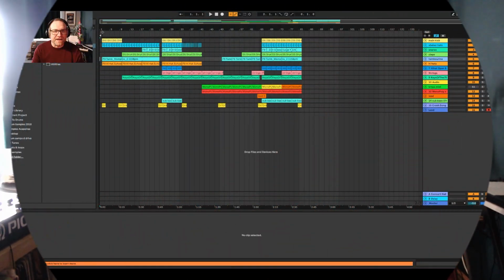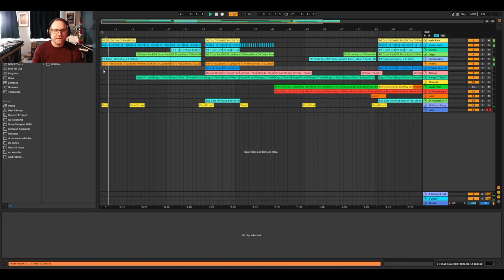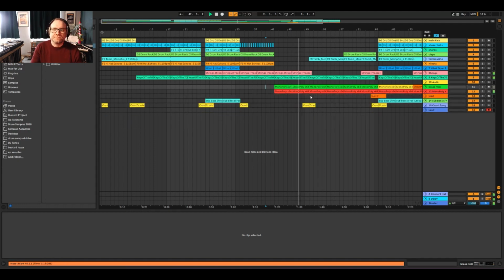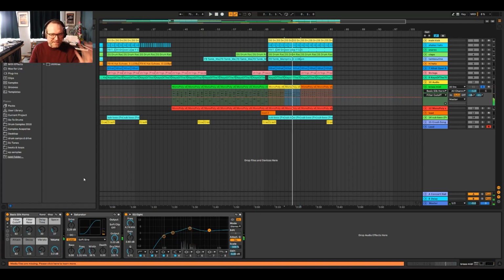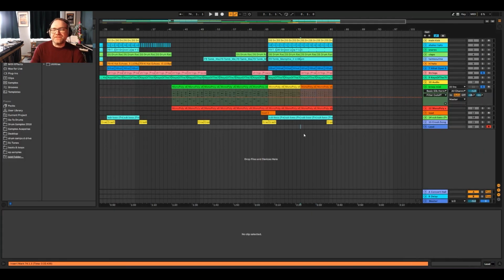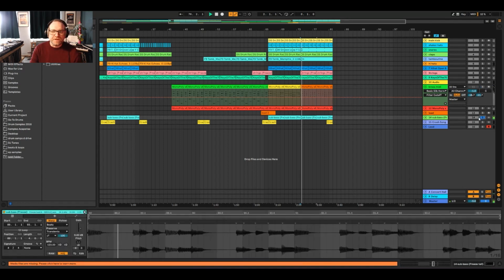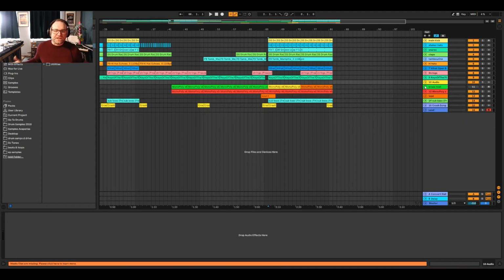Free Ableton Template for Jan 2023 Deep Jazzy House Music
To enjoy this template and all of the others available then go to

This weeks template for the members can be found in the NU DISCO WALKTHRGOUH video description.